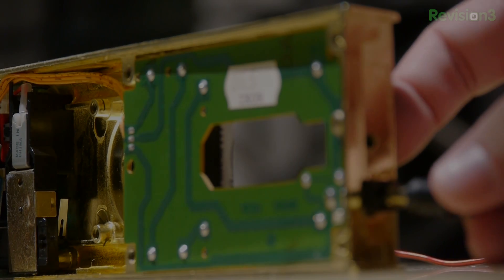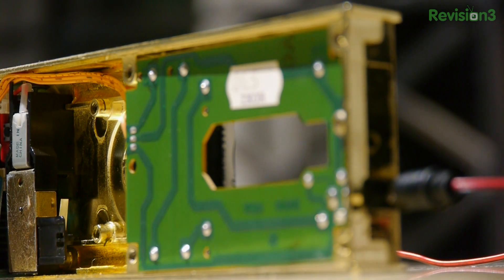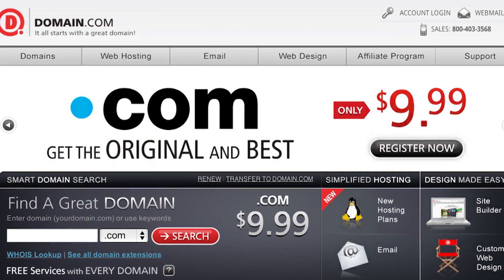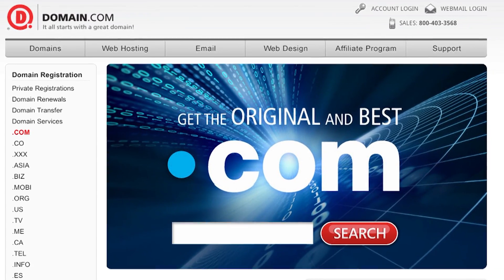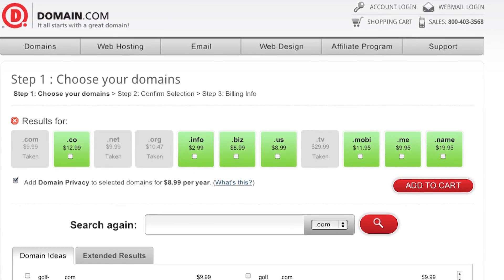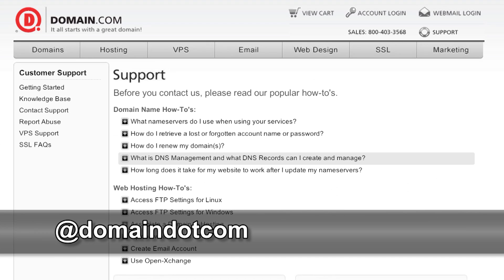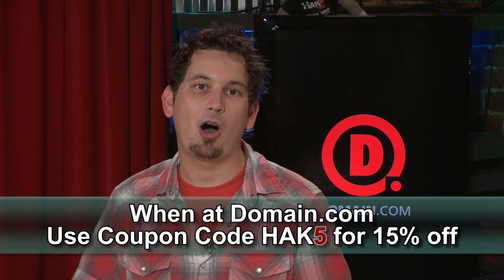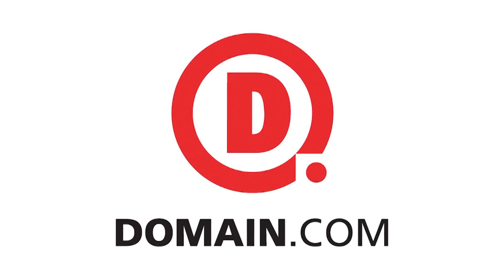Hak5 - Black Hat 2012 - Cracking firmware and physical locks, Hak5 1125.3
Hak5 -- Cyber Security Education, Inspiration, News & Community since 2005:
This time in the show from Black Hat 2012, popping hotel key card locks and soho wifi routers with elegance. All that and more on this special episode of Hak5.